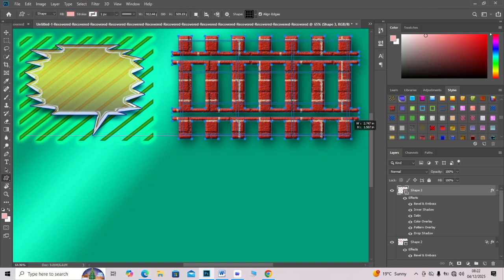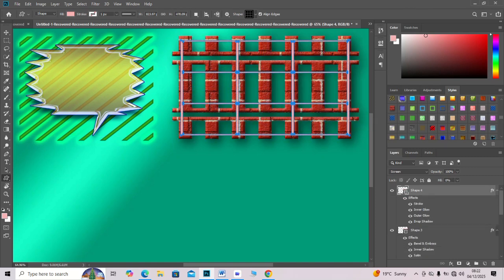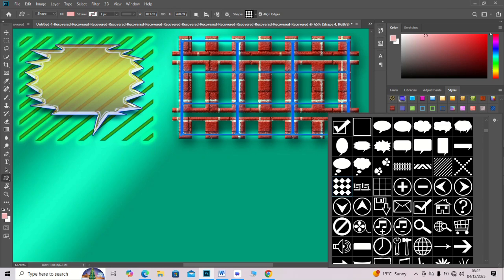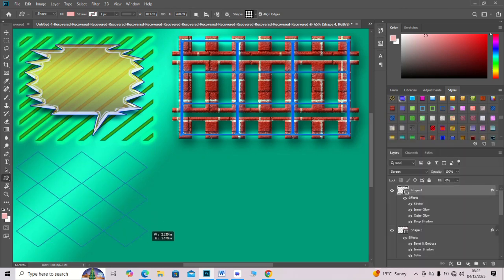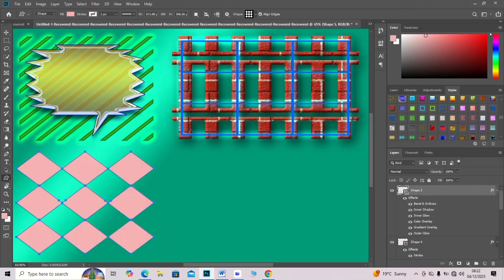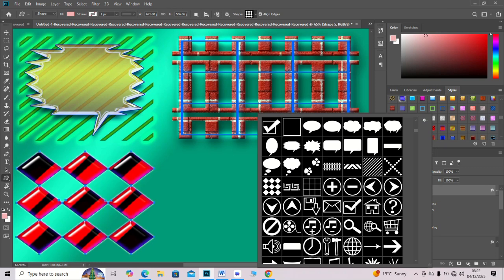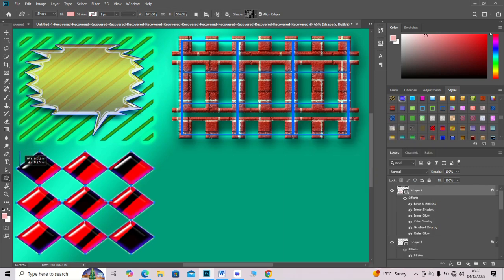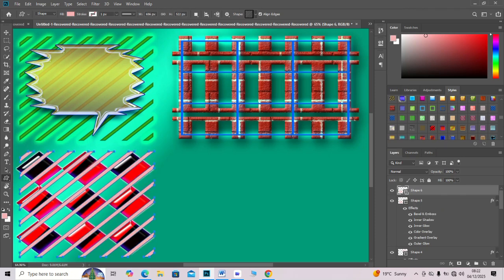HDR 4K Portrait|Professional Retouching LookCanonR5 + Photoshop ColorGradingMasterclass#E9DED78#1103